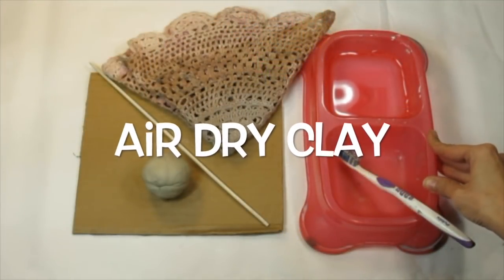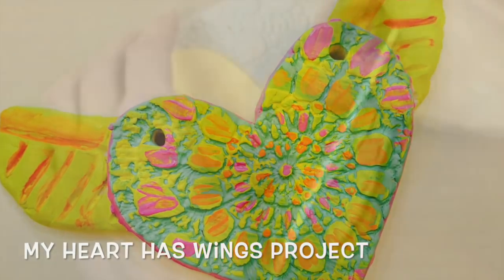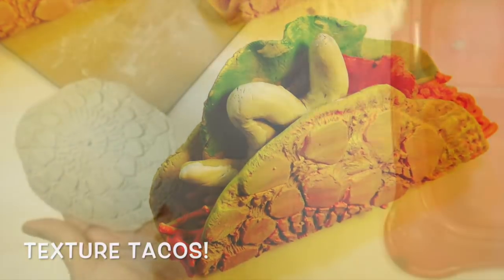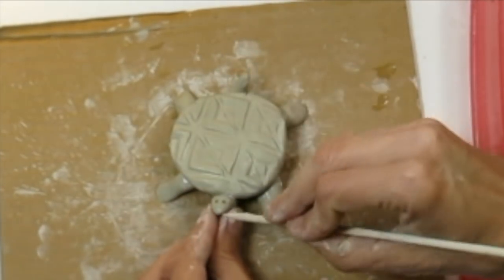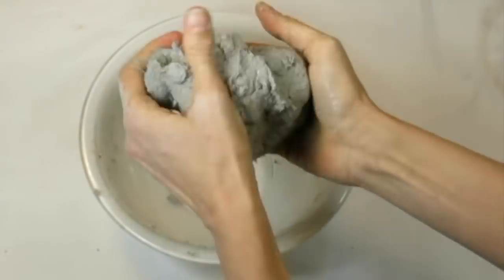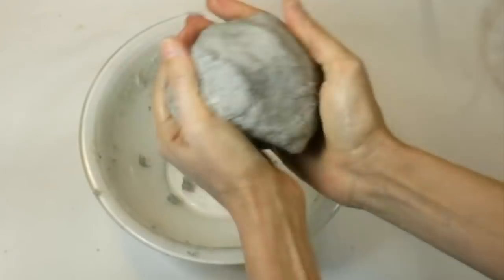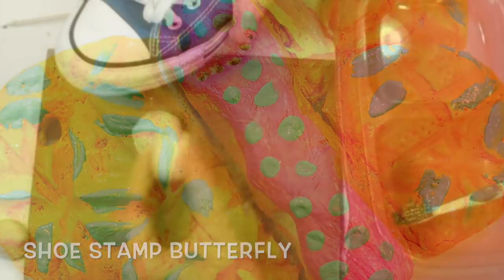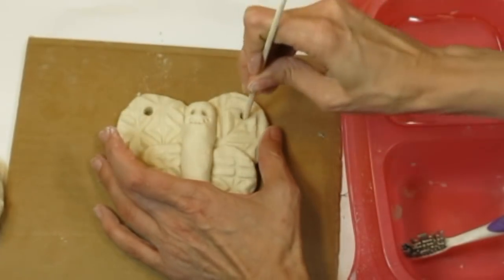No-Kiln Clay Projects!